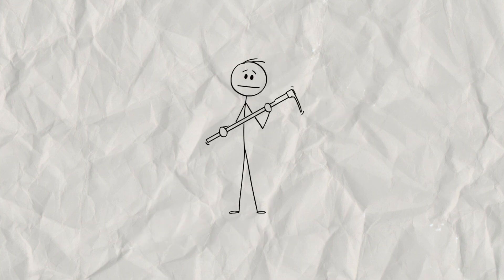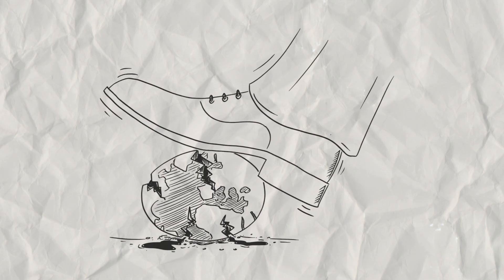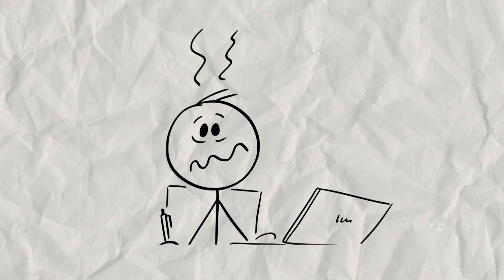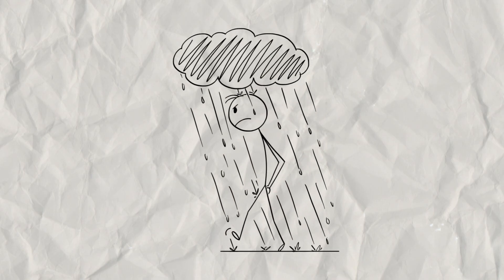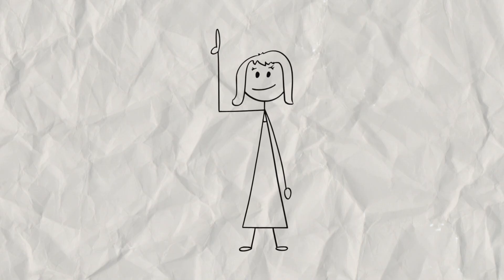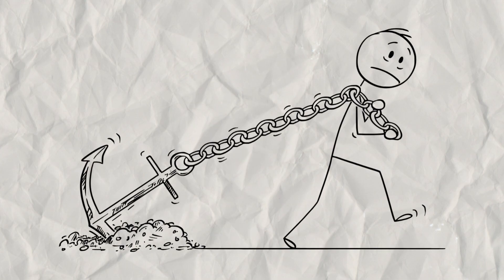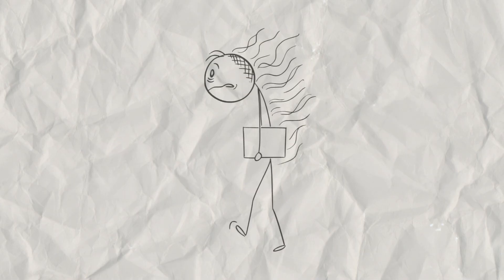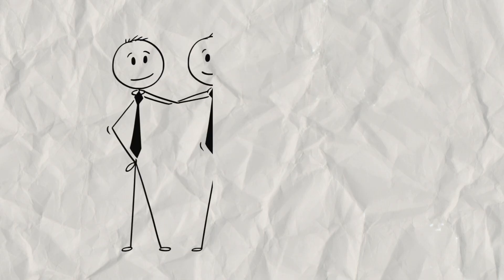You Were a Bright Kid — Until Survival Took Over | 5 Impacts of Childhood Trauma on the Brain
Remember that kid you used to be? 💡 The curious, bright one? If you feel like that person got lost, and now you're just... surviving... this is for you.

When a child's world is scary, the brain changes to protect itself. That switch from 'learning' to 'survival' isn't just a memory; it's a physical change in your brain. We're talking about the 5 real ways your brain adapted to get you through.

This isn't about what's 'wrong' with you. It's about what happened to you. 🧠